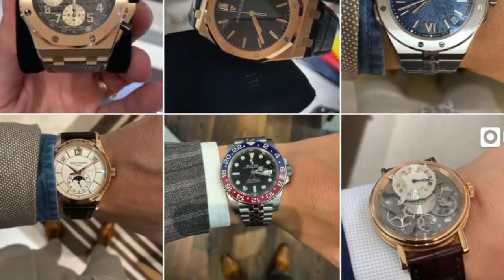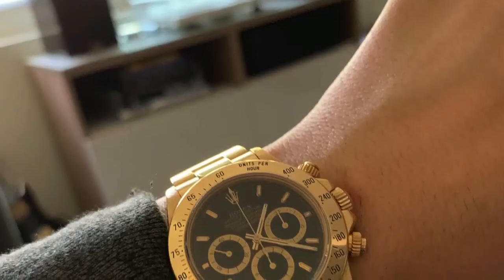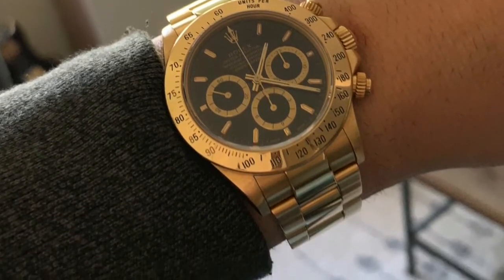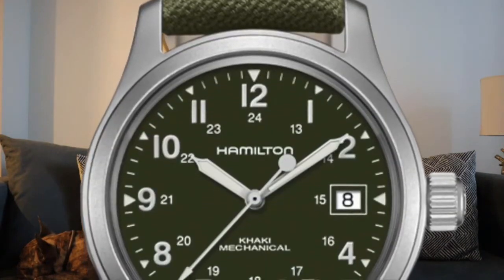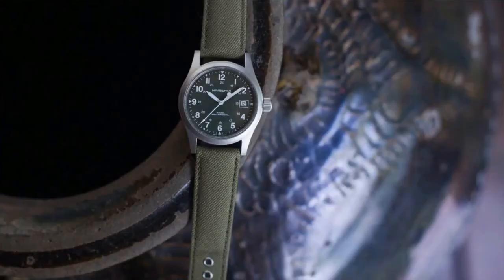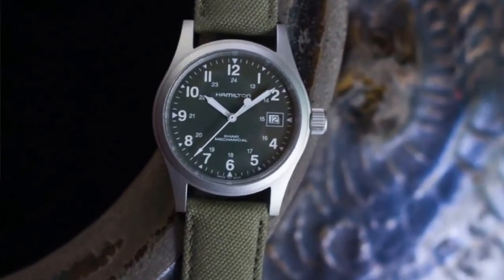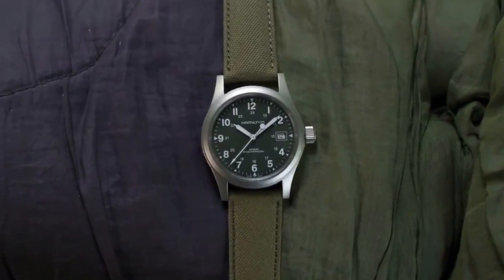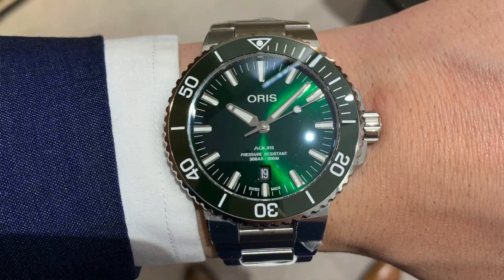TOP 5 BEST GREEN WATCHES TO BUY IN 2022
01. Hamilton Khaki Green Field Officer Mechanical Mens Watch
02. Oris Aquis Date Green Dial 43.5mm Steel Men's Watch
03. Breitling for Bentley Premier
04. Panerai Radiomir 1940
05. Mont Blanc 1858 Monopusher watch
Some of the footage used in this video is not original content produced by Best For You. Portions of stock footage of products was gathered